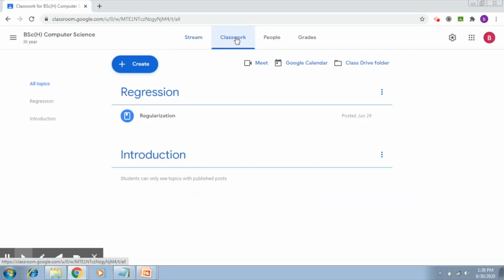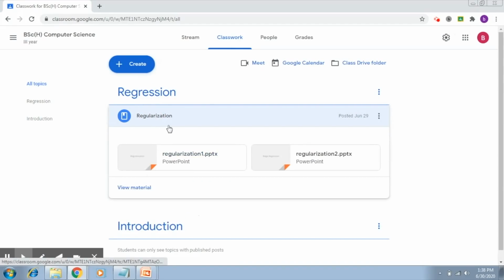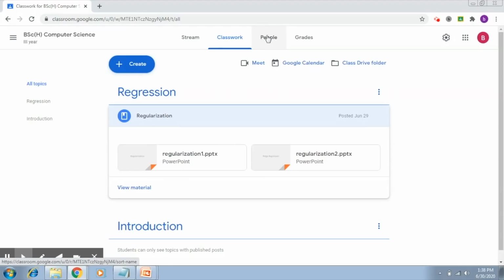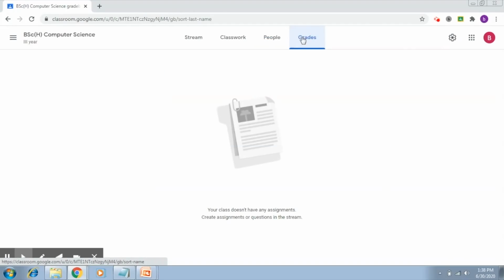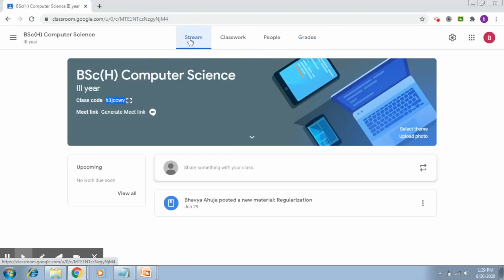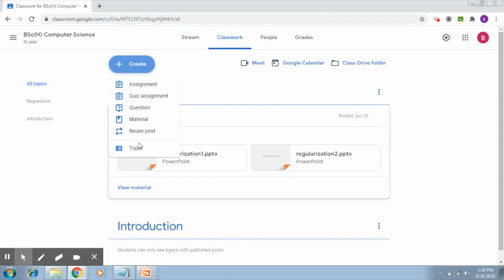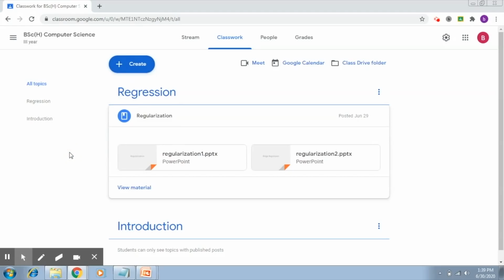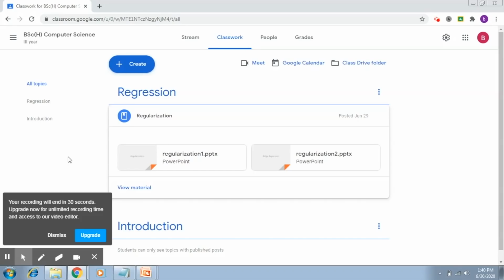Advanced Features of Google Classroom - Part 1